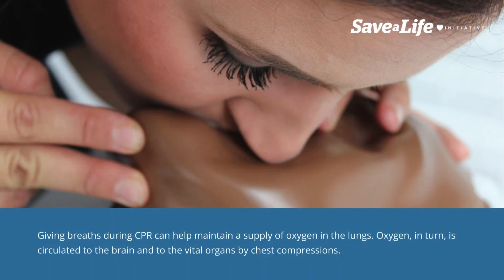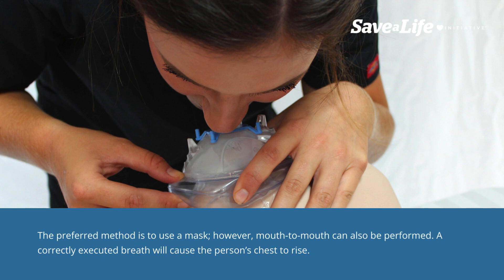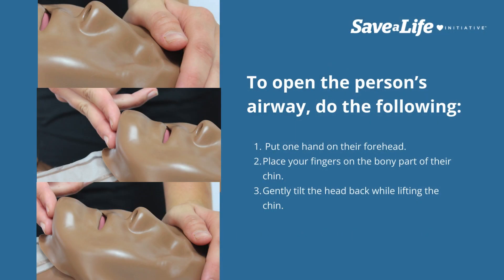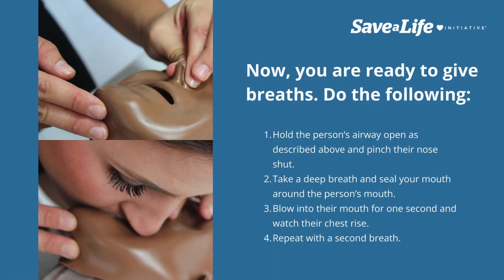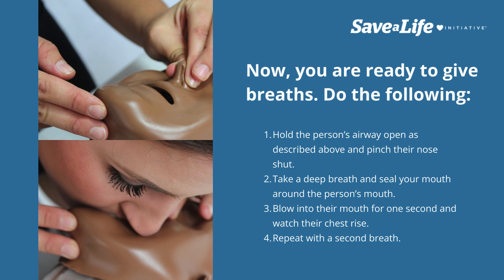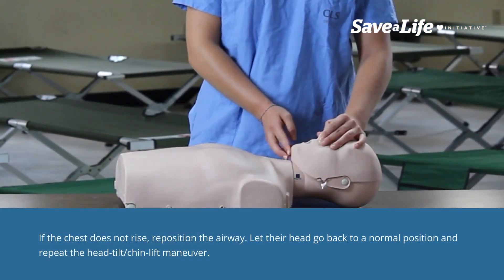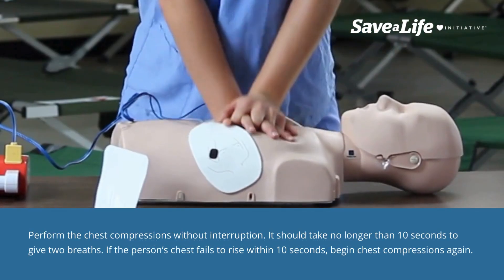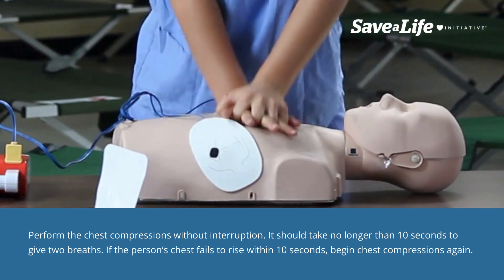5c: Giving Breaths (2025)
The third lesson in chapter five covers giving breaths. Giving breaths during CPR can help maintain the oxygen supply in the lungs. Using a mask is the preferred method when giving breaths, however, mouth-to-mouth can also be performed when necessary.

Giving breaths during CPR can help maintain a supply of oxygen in the lungs. Oxygen, in turn, is circulated to the brain and to the vital organs by chest compressions. The preferred method is to use a mask; however, mouth-to-mouth can also be performed. A correctly executed breath will cause the individual’s chest to rise.

To open the individual’s airway, first put one hand on their forehead.

Place your fingers on the bony part of their chin.

Then, gently tilt the head back while lifting the chin.

Next step is to give breaths. To do so, hold the individual’s airway and pinch their nose shut.

Then, take a deep breath and seal your mouth around their mouth.

Blow into their mouth for one second and watch their chest rise.

Repeat with a second breath.

If the chest doesn’t rise, reposition the airway. Let their head go back to a normal position and then repeat the head-tilt-chin-lift maneuver. Then, give another breath and watch for the chest to rise.

Perform chest compressions without interruptions. It should take no longer than 10 seconds to give two breaths. If the chest fails to rise within 10 seconds, begin chest compressions again.